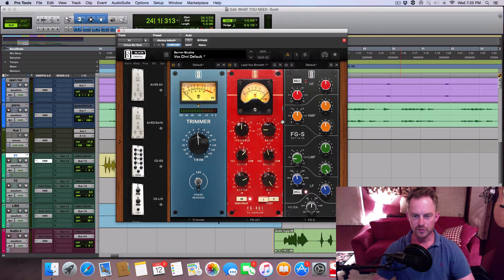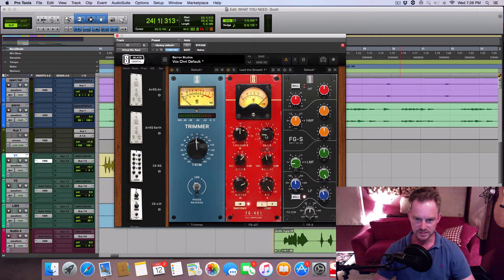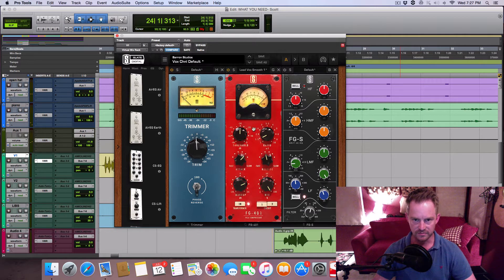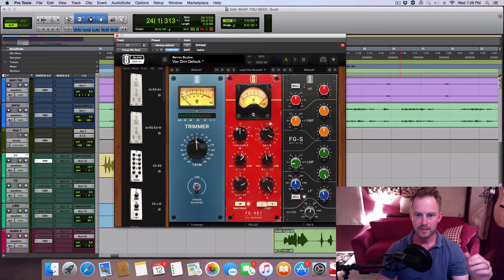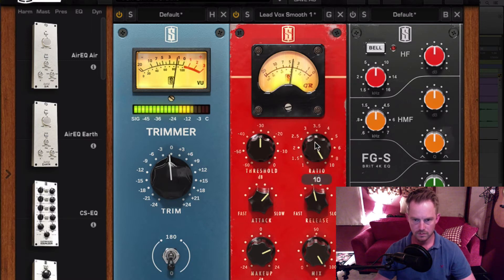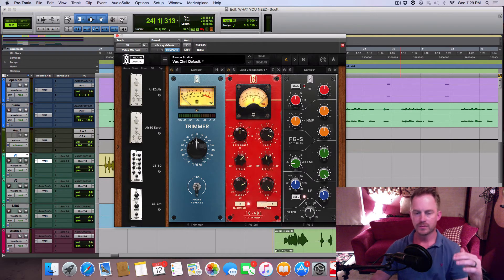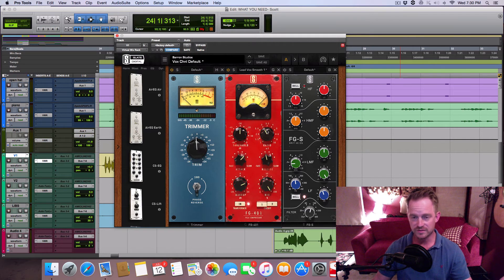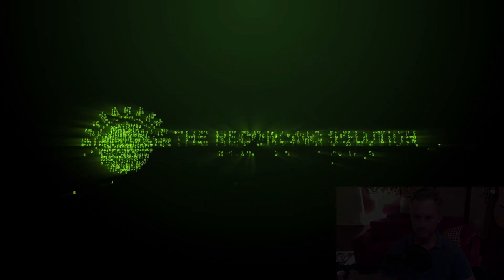Compressor Ratio Explained For Beginners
Grab your FREE compression cheat sheet here!

Does the compressor ratio knob confuse you?

Well it did, and sometimes still does confuse me also.

It's one of those topics that I have to go back and re-visit the explanation especially if  I'm trying to explain the exact mathematical results to someone.

The simplest way I can explain what the compressor ratio knob does is tell the compressor how much compression to apply ONCE THE AUDIO PASSES OVER THE THRESHOLD YOU HAVE SET ON THE COMPRESSOR.

It doesn't matter what the ratio settings are 1.5:1,  3:1, 4:1, etc... etc...  no compression will take place if the audio signal is not loud enough to cross that line in the sand you drew called the threshold.

The Compression Ratio is set!

Once the audio passes over the threshold then that is when the actual audio compression starts to happen.

Based on what ratio you have set will determine how much or how little compression happens.

To be honest, it's hard as hell for me to remember all the equations and the math behind figuring out how much compression is taking place.

If it's confusing to you to, just remember lower ratios like 1.5:1, 2:1, 3:1 apply less compression and allow for more dynamics in the audio.

Higher ratios like 5:1, 8:1, 10:1 apply more compression and less dynamics in the audio.

I think of dynamics as energy. At the lower ratio settings on a vocal for example, allows for the vocal to breath a little and not be so squashed or lifeless.

With a lower ration there is less gain reduction (turning things down) being applied and therefore the vocal sounds more natural.

Compressor Ratio Math.. :/

If you really want to know the math behind the settings I'll do my best here to explain it a little.

So.. If you have the ratio set to 3:1  and the threshold is set to -10dbs, for every 3dbs your audio goes over the threshold it's only going to allow 1db to actually pass. ( 3 to 1 ratio).

If the audio goes over your threshold by 6dbs at a 3:1 ratio, then it would only let 2dbs of output gain pass. It is reduced by a factor of 3.

So if you keep going, 9dbs over the threshold would only allow 3dbs to pass.   12dbs over the threshold would only allow 4dbs to pass (pass meaning output gain)

Make sense? Maybe not. I know it's damn confusing.

Anyways, I did my best to explain that.

Just remember it's all about the feel and not the math. Use your ears to determine if you like what the lower or higher ratio settings are doing to you audio.

to grab some FREE tools to help you with your home studio, recordings, and mixes.